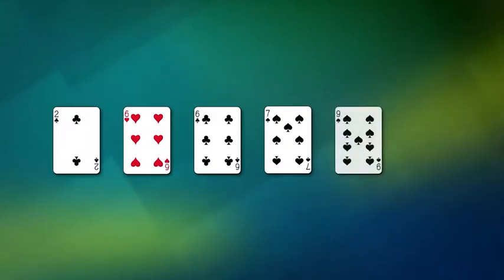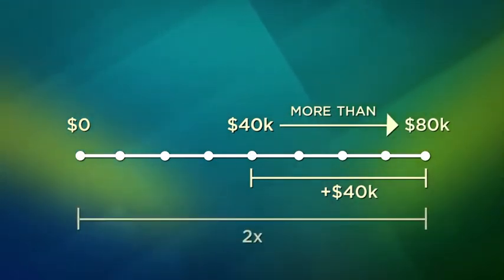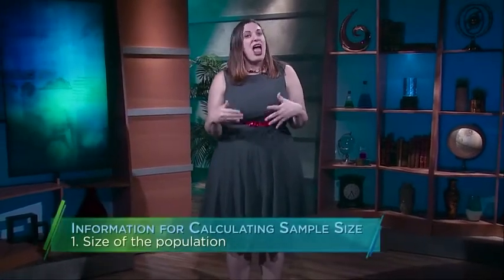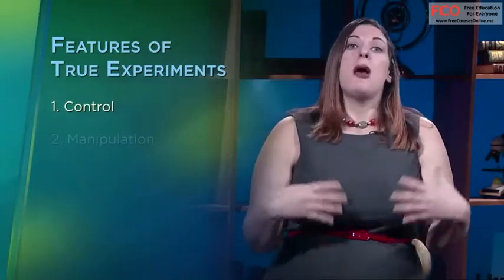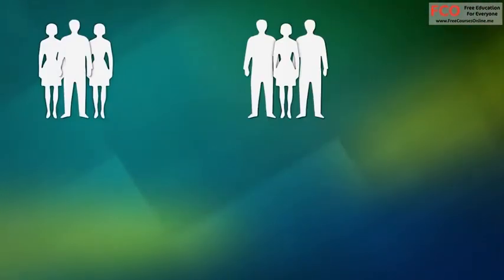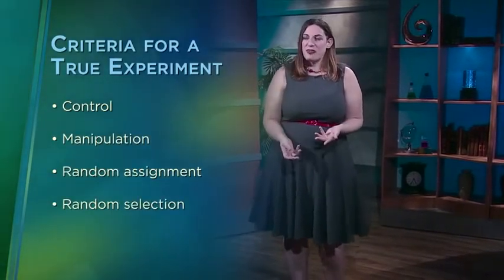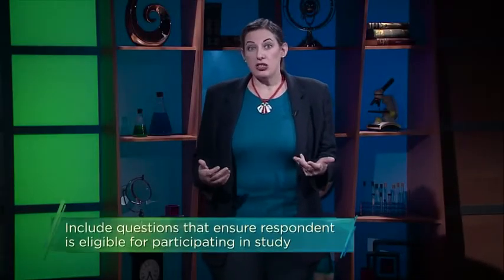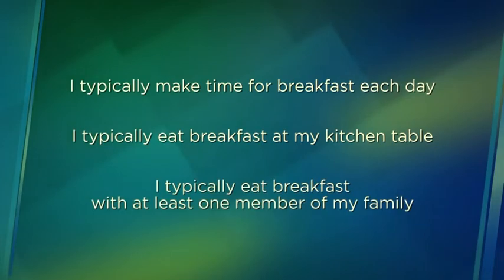Effective Research Methods for Any Project - Part 2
In the 24 engaging and detailed lectures of Effective Research Methods for Any Project, you’ll discover the remarkable methods and techniques that make research such a powerful tool in so many areas of life. Taught by political scientist and research methods expert Professor Amanda M. Rosen of Webster University, this course gives you a deep, detailed, and practical guide to proper research methods, ones that are broadly applicable to all kinds of research. And, once you understand how sound research is conducted, you will also have an invaluable tool for determining which sources, methods, and studies are to be trusted as you encounter them in both your personal and professional life.

-Lecture 07 Selecting a Research Design
-Lecture 08 Measuring Concepts and Phenomena
-Lecture 09 Choosing Populations, Samples, and Cases
-Lecture 10 The Classic Experiment
-Lecture 11 The Value of Quasi Experiments
-Lecture 12 Designing and Conducting a Survey